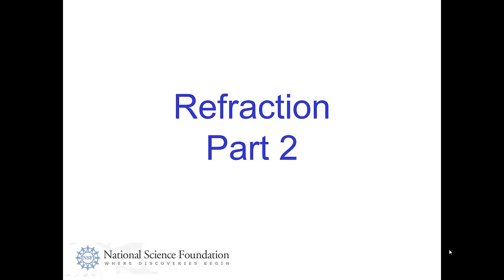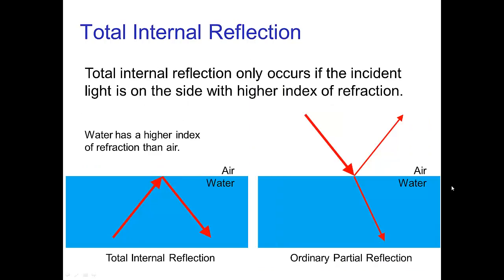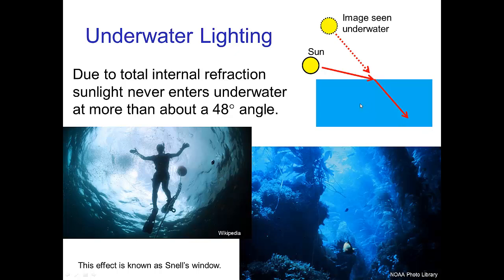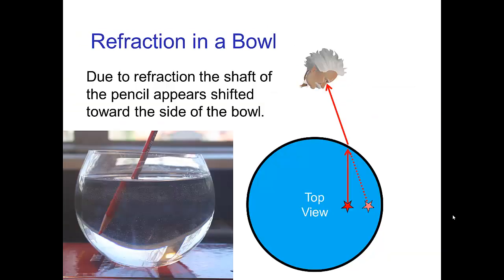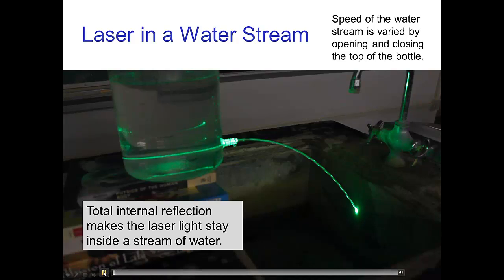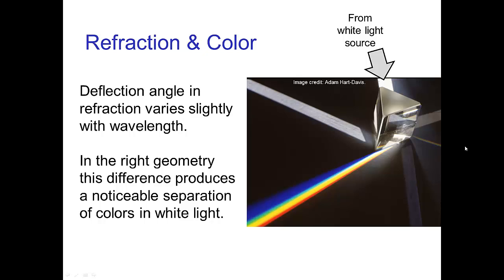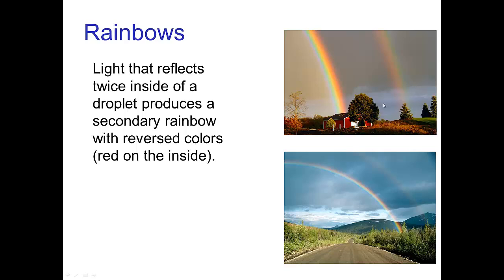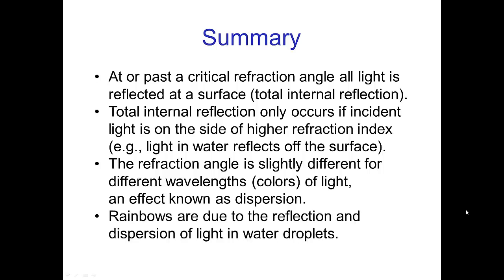Refraction, Part 2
Video tutorial on Refraction (part 2) as it applies to animation and visual effects.